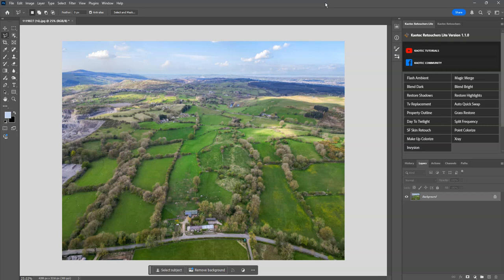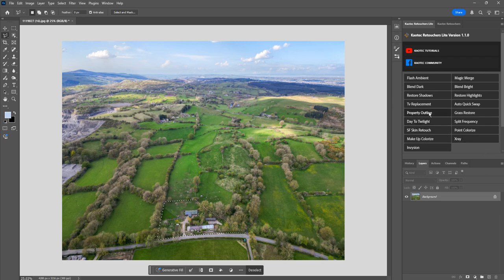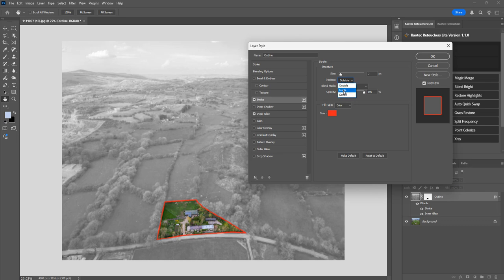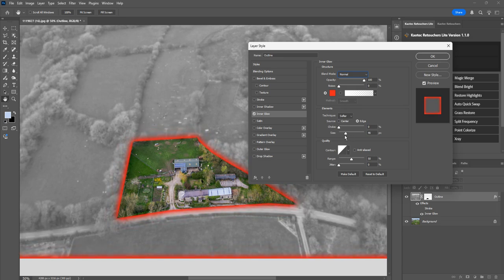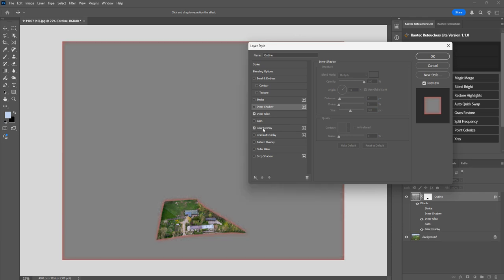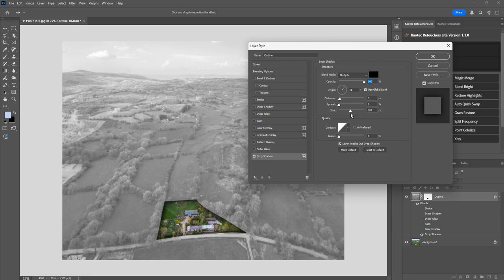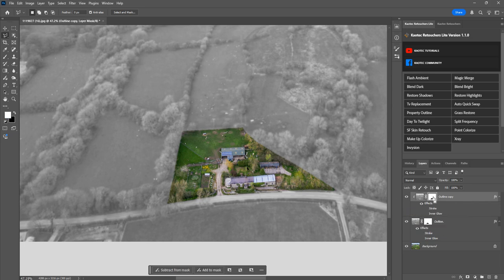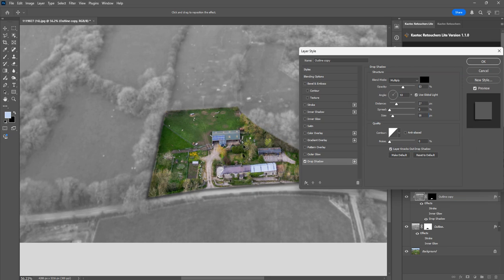Photoshop Tutorial : Drone Property Outline Free Plugin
Very easy way to do sky replacement, grass replacement, water replacement, HDR exposure blending, day to twilight, and many more